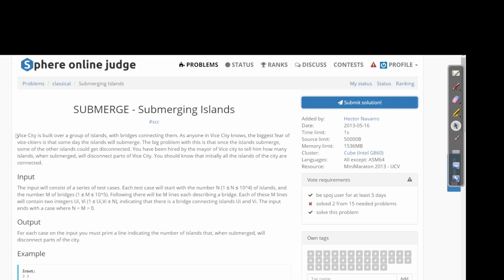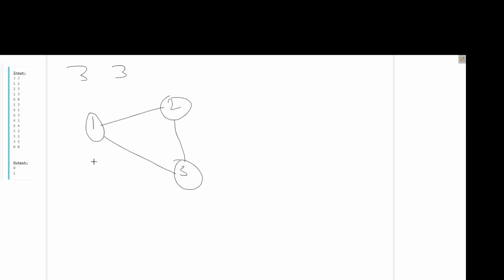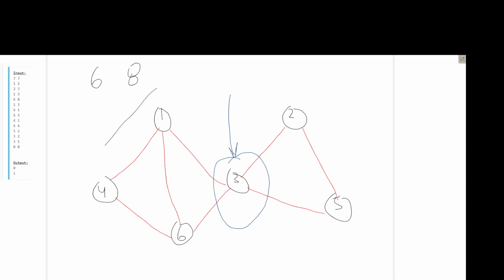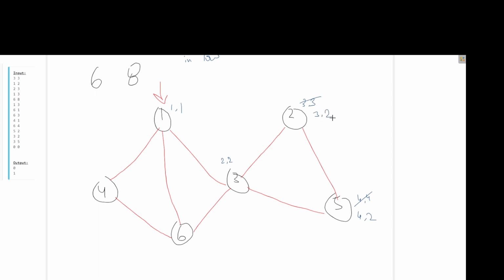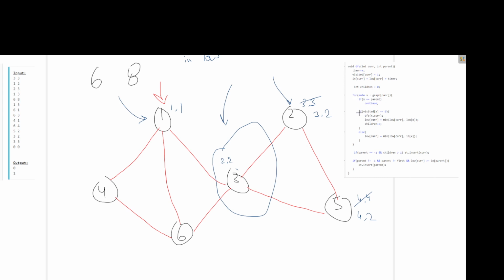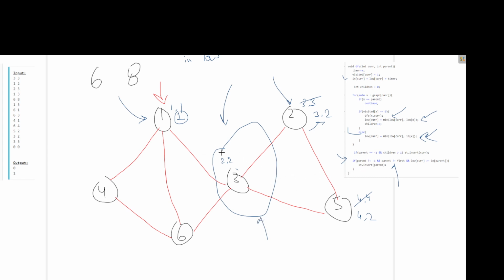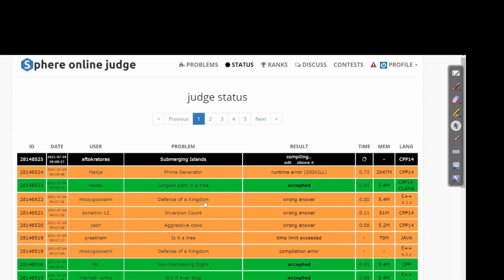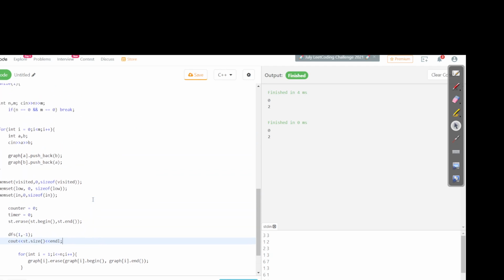SUBMERGE - Submerging Islands || SPOJ || Articulation Points || Graph || DSA || C++